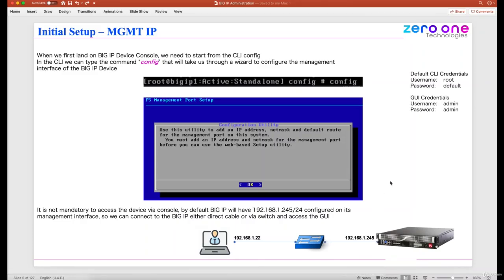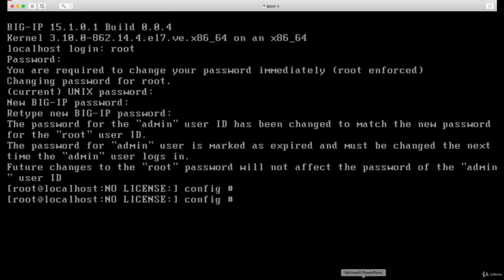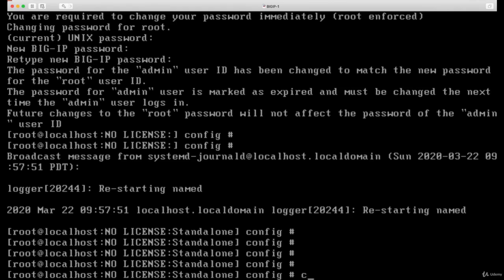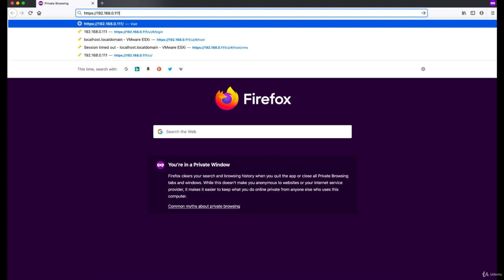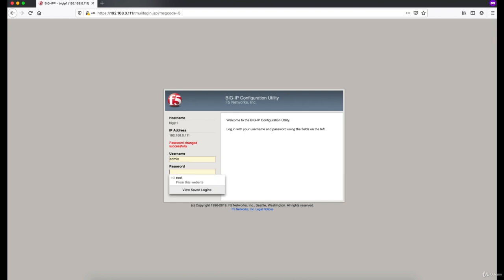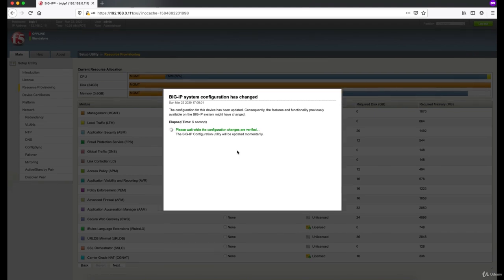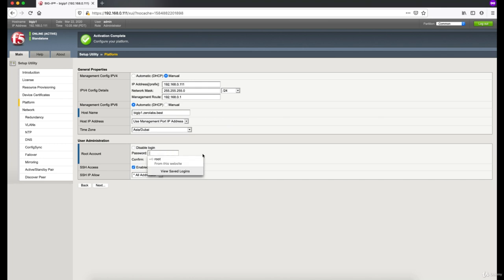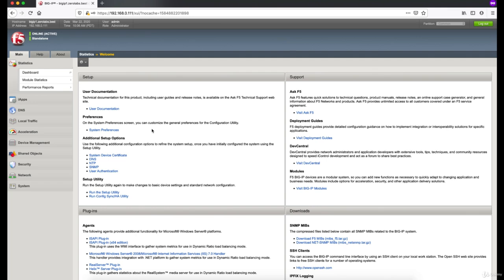LAB Appliance Basic Setup - Appliance Setup - F5 BIG IP Administration